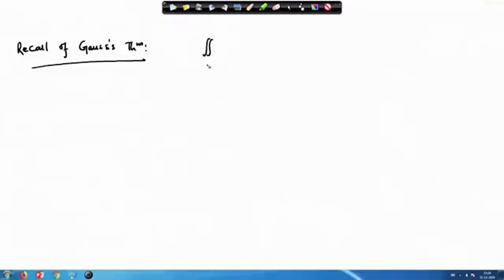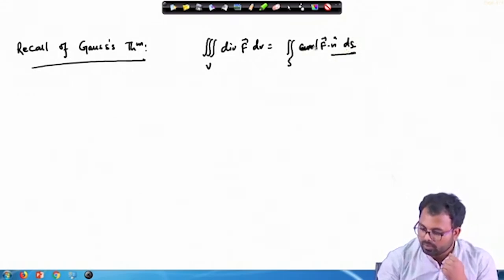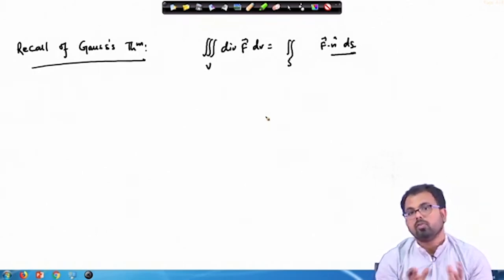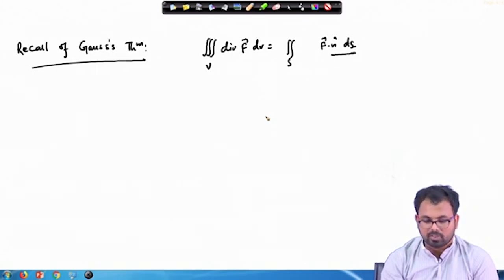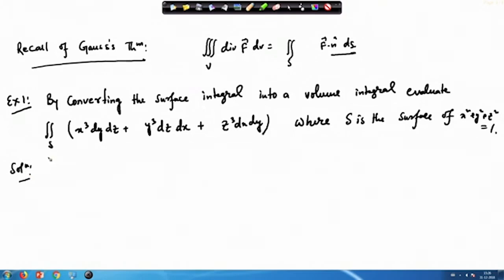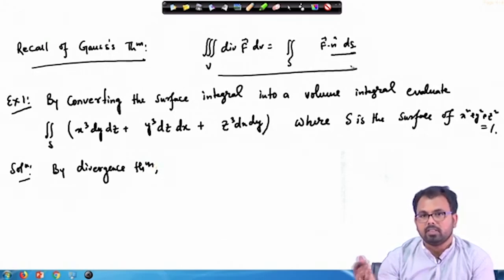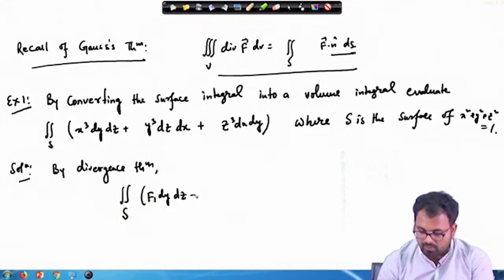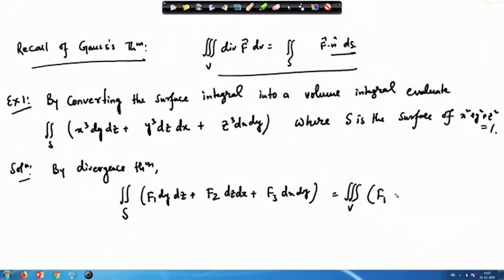Lecture 59: Stoke's Theorem